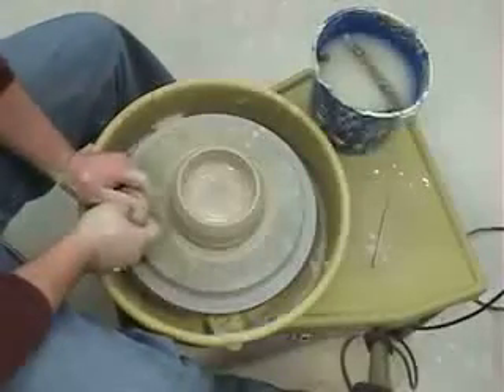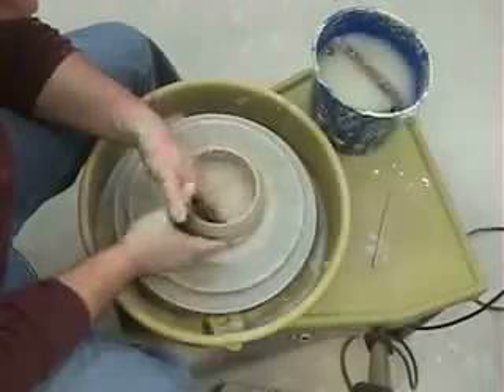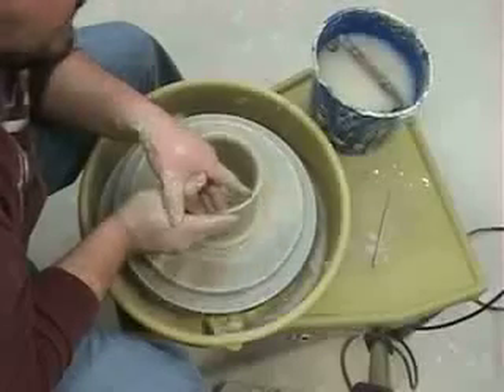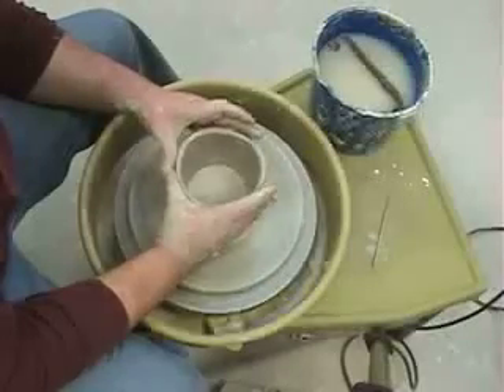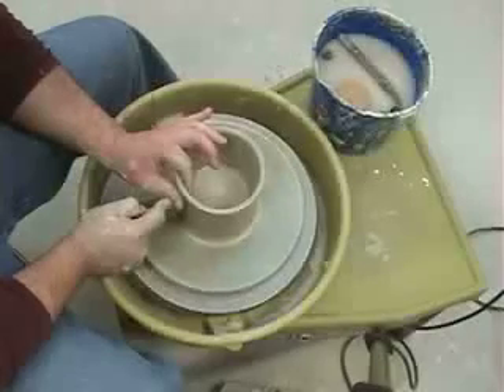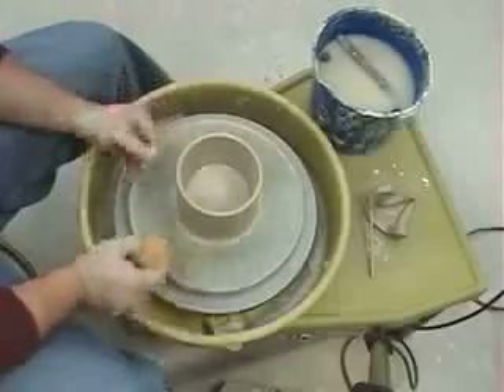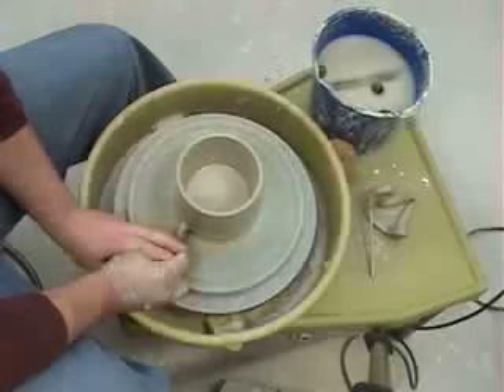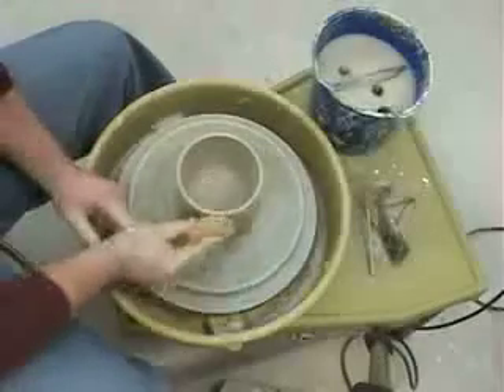Pulling the walls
This video demonstrates how to form the walls of a piece of pottery on the potter's wheel